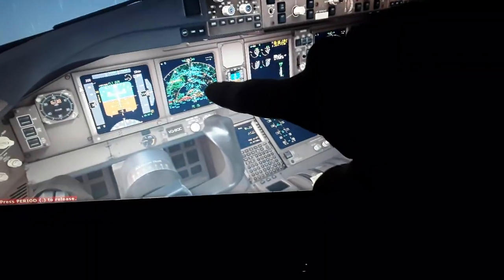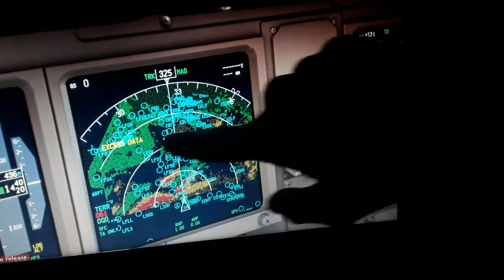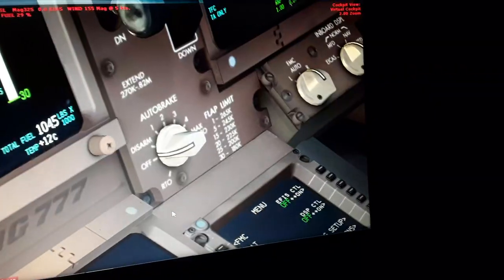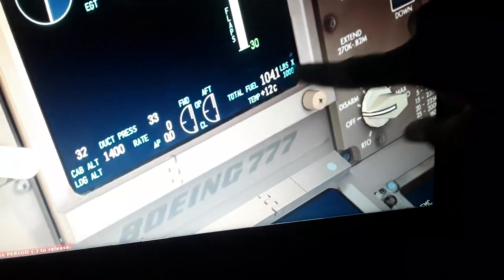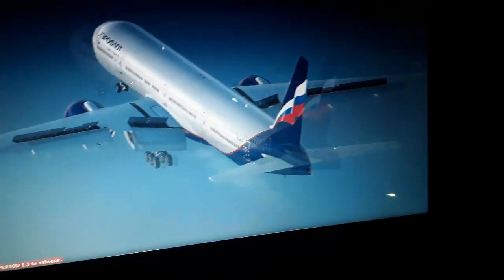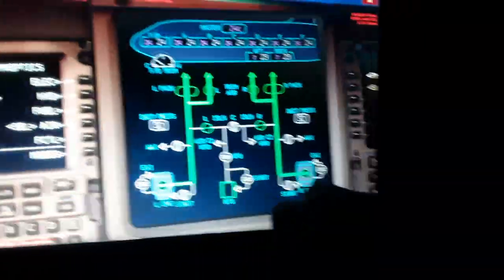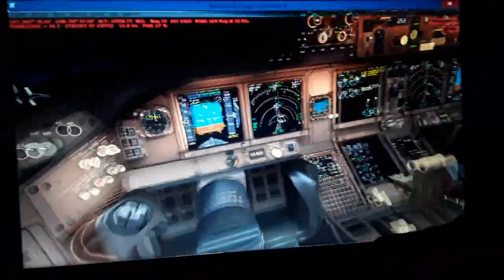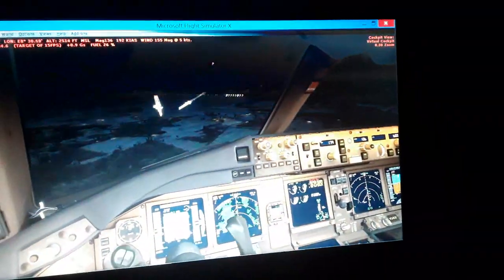THOMAS HATSIOS SAMANTHA EMILY BOWER LOVE BOEING 777-300ERX FULL IFR FLUGHT ILSLOC LANDING LSZH SWISS